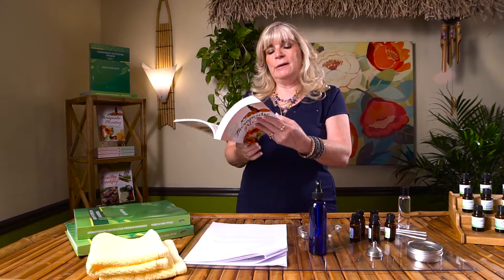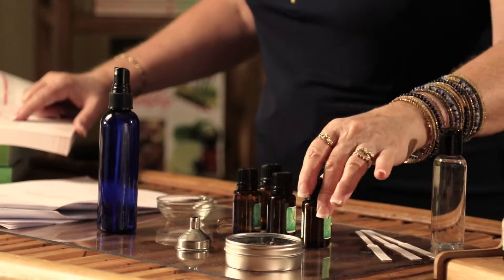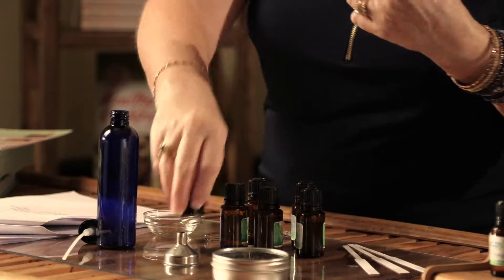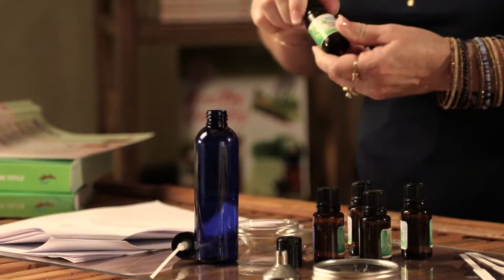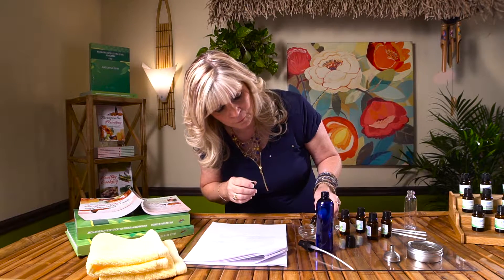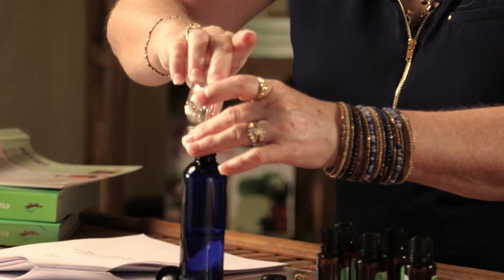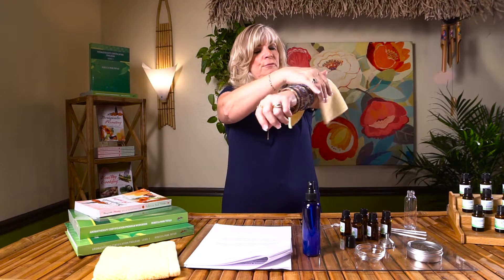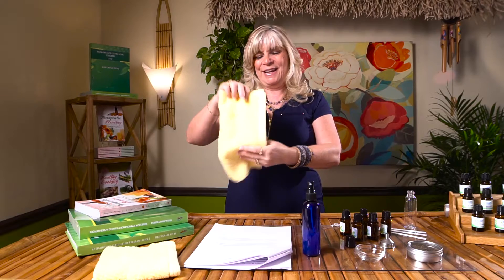Body Wrap Detox and Weight Loss | How to Detox Your Body to Lose Weight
Here's a fast and easy way to use essential oils to lose weight and detox. In "How to Detox your Body to Lose Weight" I will show you how to apply essential oils and wrap plastic wrap around the waistline to lose inches.